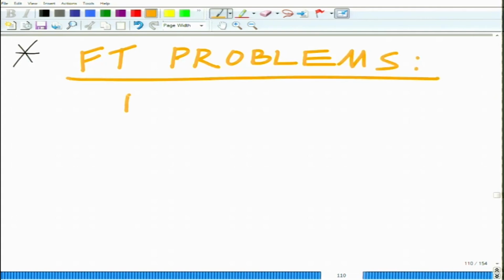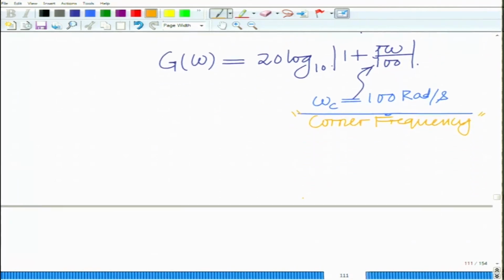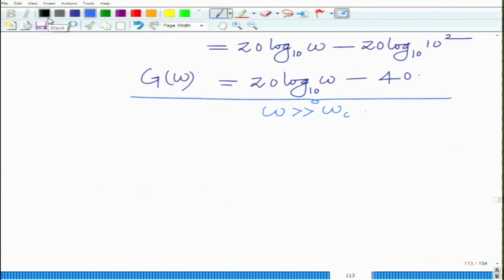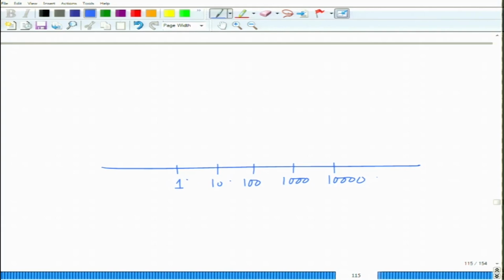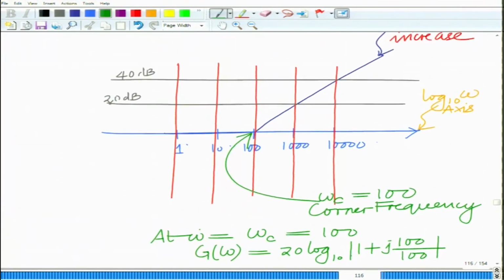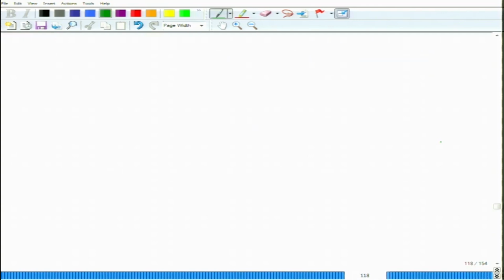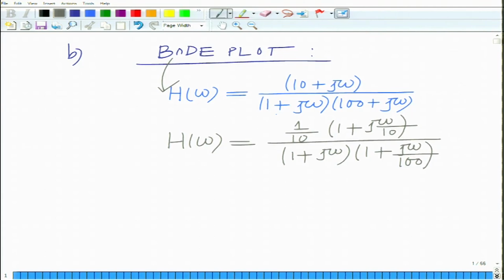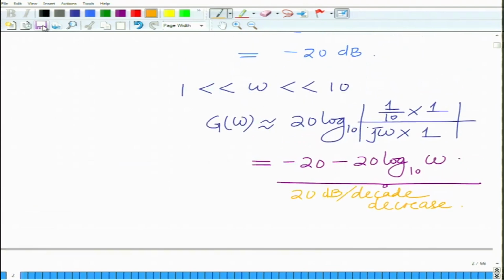Fourier Analysis Bode Plot-I